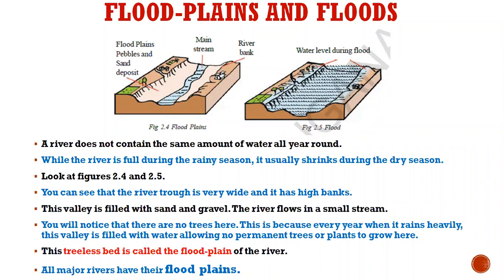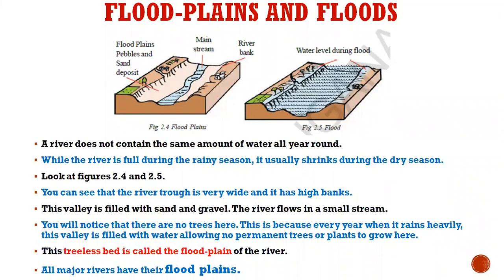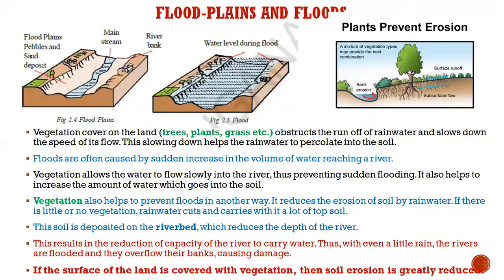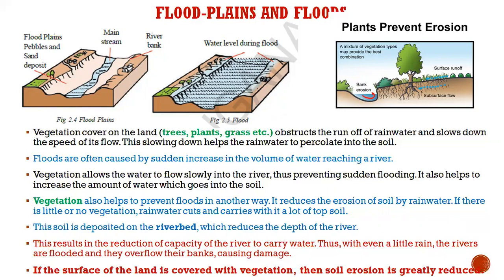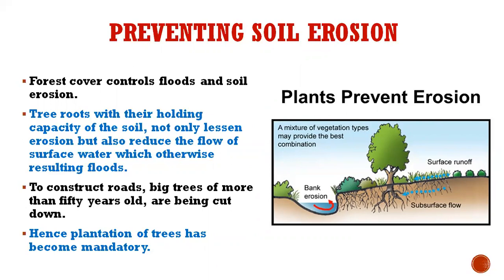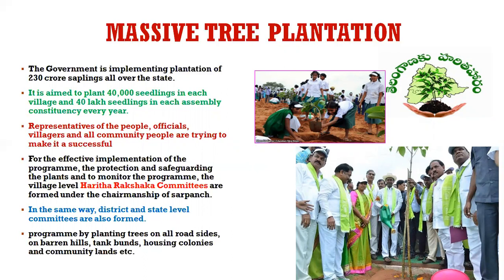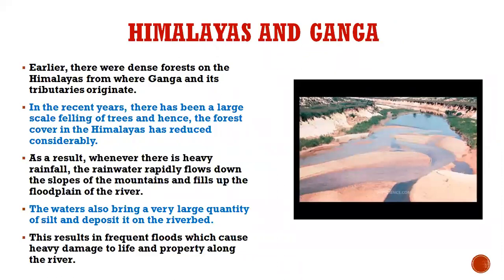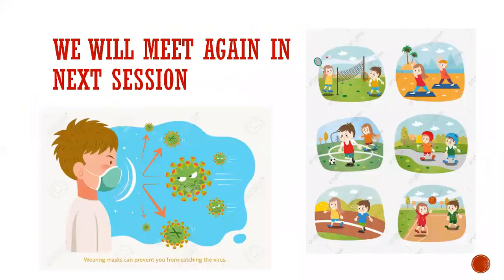Rains and Rivers | Part 5 of 6 | Floods Plantation and Soil Erosion | VII Social Studies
VII Class | Social Studies | Rains and Rivers | Chapter II | Floods | Plantation and Soil Erosion |